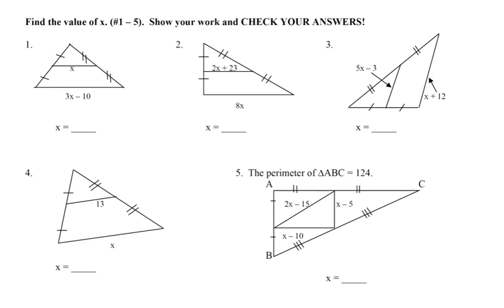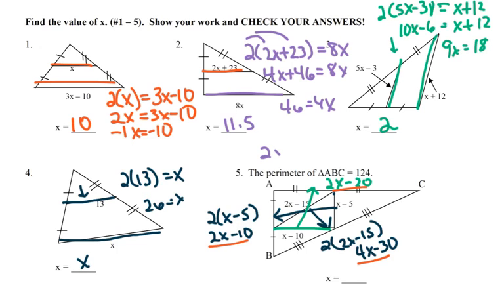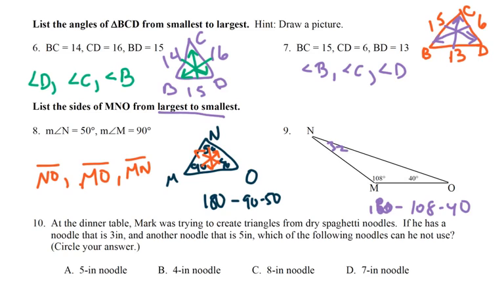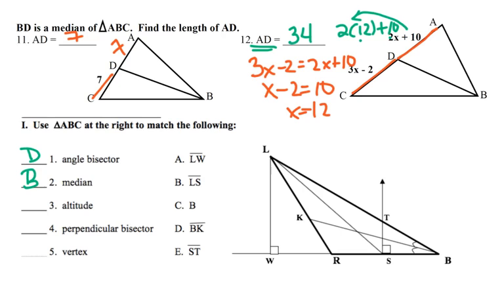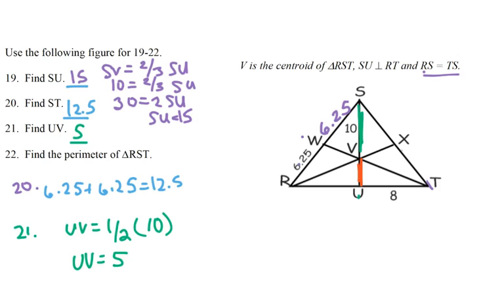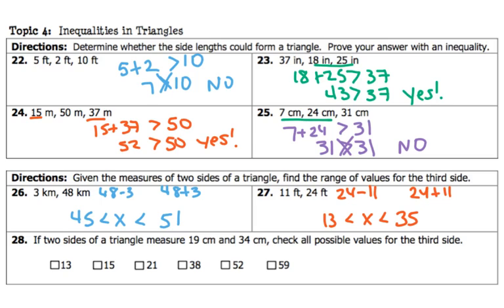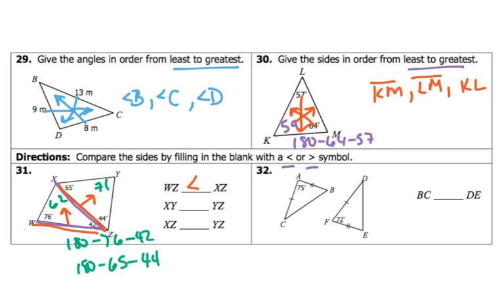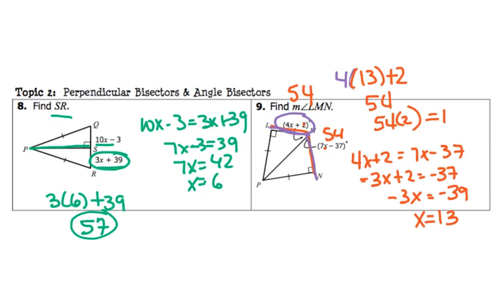Unit 5 Practice Test Part 1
In compliance with copyright regulations, I want to give credit to the sources of the materials used in my videos. The content I am teaching includes materials from All Things Algebra Mrs. E. Teaches Math, The Math Circle, Marie's Math Resources and Coloring Activities, Olivia Rae, Secondary Math Shop which are  all available on Teacher Pay Teachers, as well as materials from Prentice Hall Geometry 2011, Holt Geometry 2012, and Glencoe Geometry 2018. It's important to acknowledge and respect the intellectual property of these sources, and I encourage viewers to explore these resources further for their educational needs.